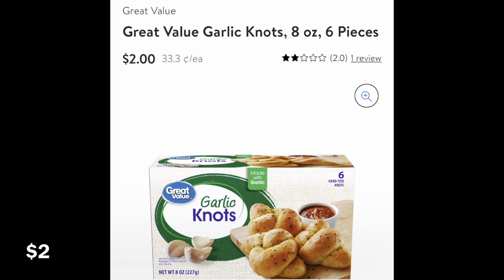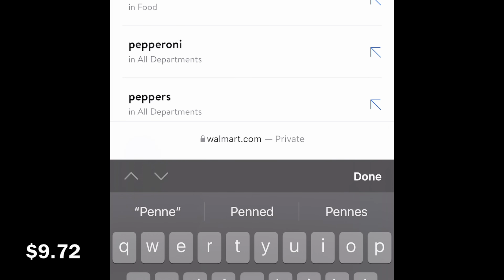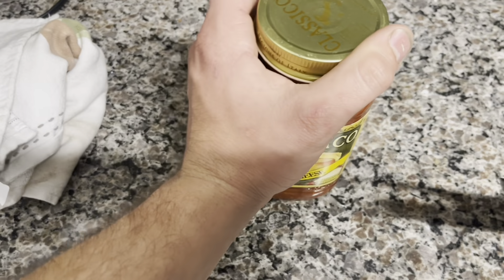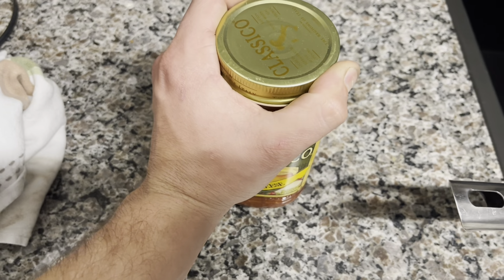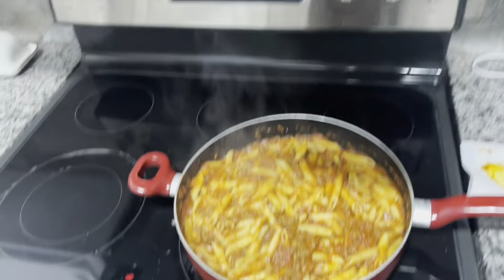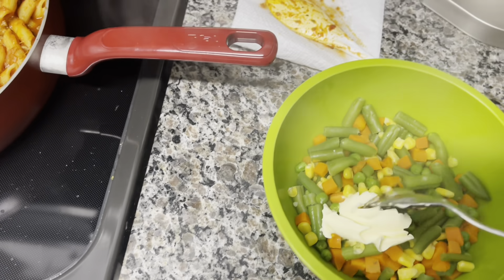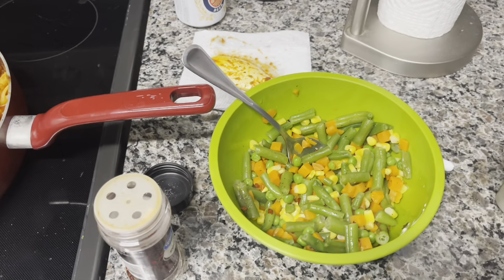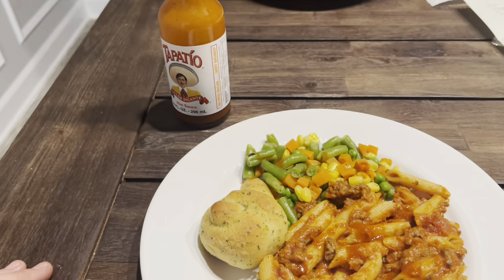How To Feed Four People For Under 13 DOLLARS!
In this video I will be making spaghetti. it is not the cheapest spaghetti you could make but it is something you can throw together last minute, friends coming over or just got off work got to make dinner for the family quick, easy, and inexpensive!